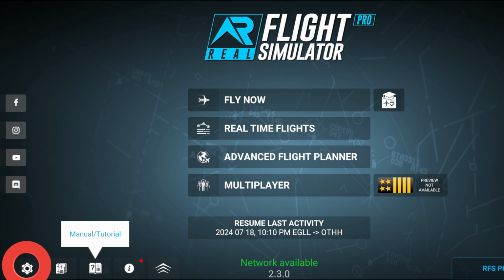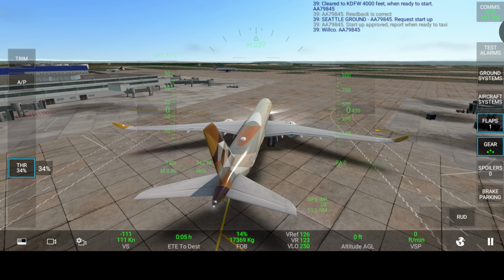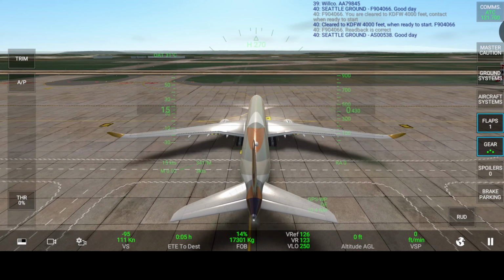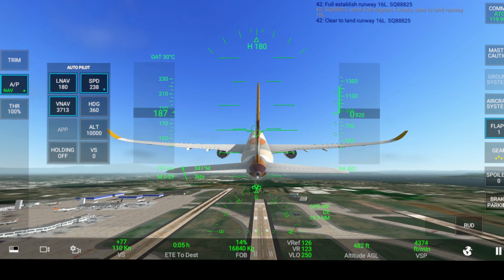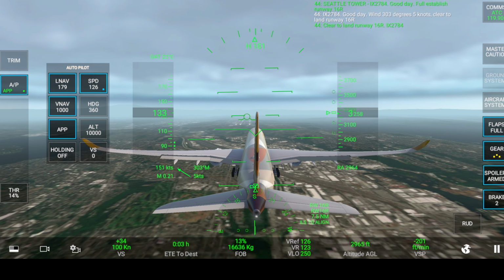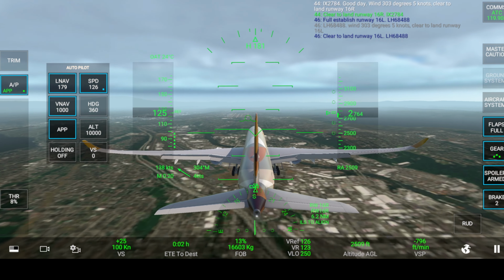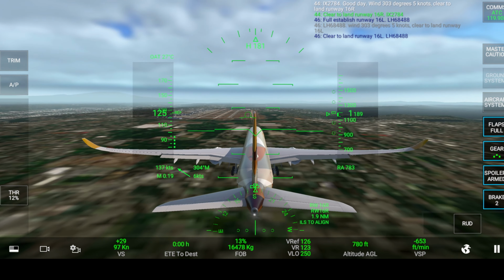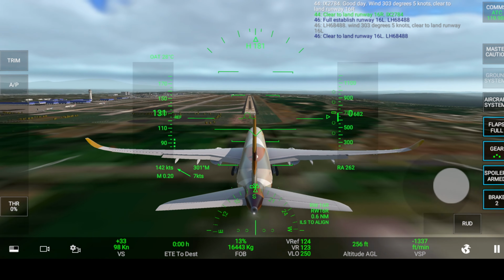How to activate and use virtual joystick in RFS? | ✈️ Take Flight with Ease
Master the skies with this beginner-friendly guide to activating and using the virtual joystick in Real Flight Simulator (RFS)! Learn how to taxi, takeoff, and land your aircraft smoothly using this intuitive control method.  Perfect for mobile flight sim enthusiasts of all levels!